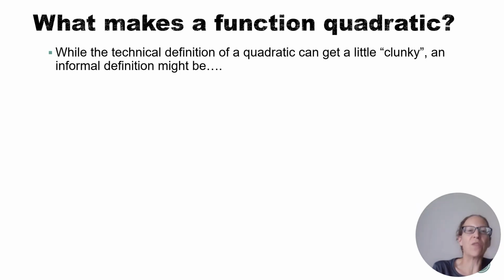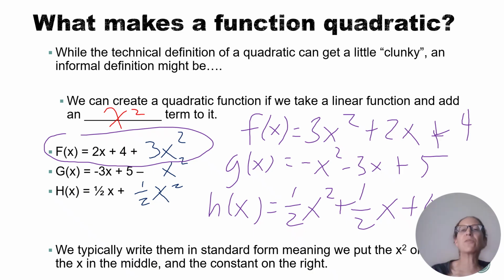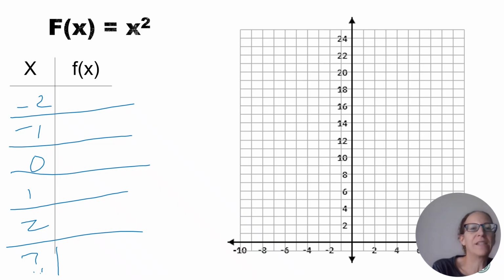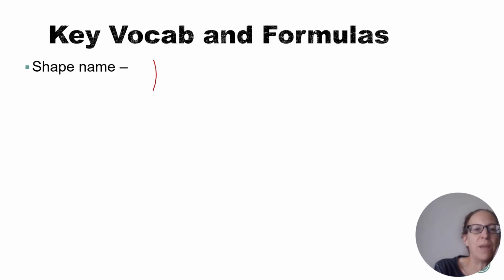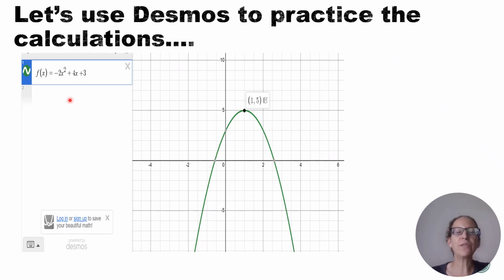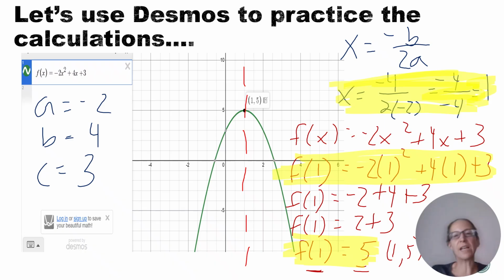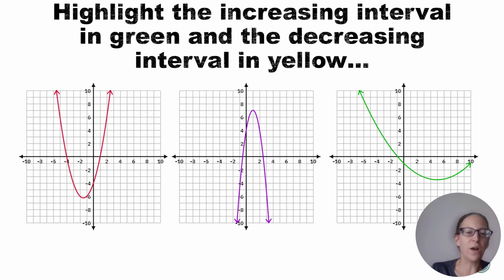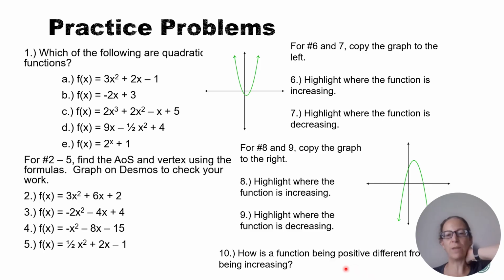Unit 2 - Lesson 1 Key Features of Quadratic Graphs